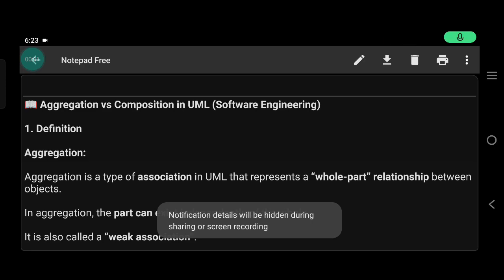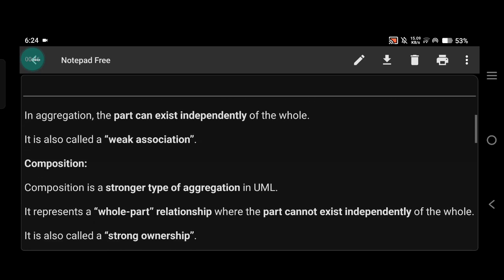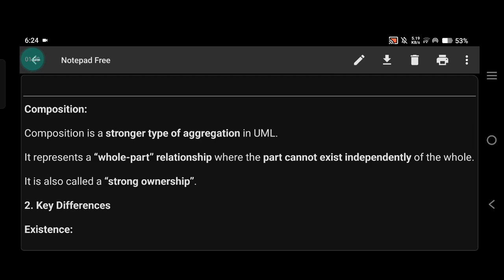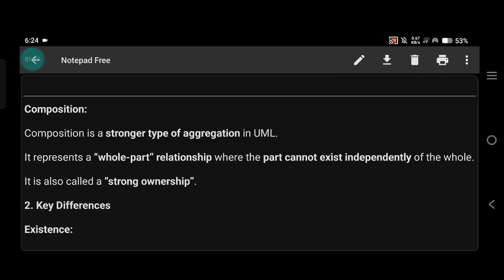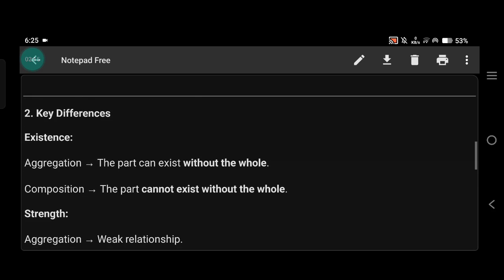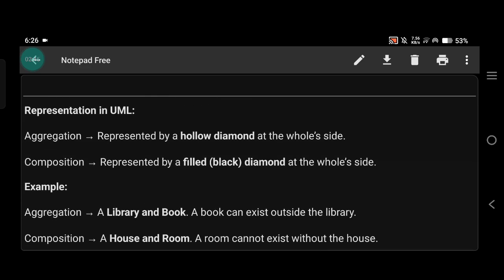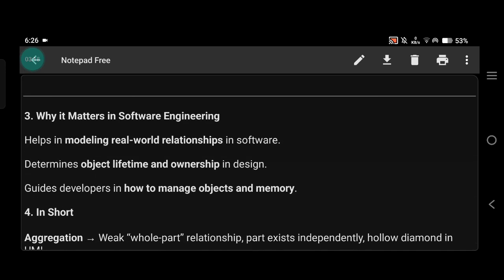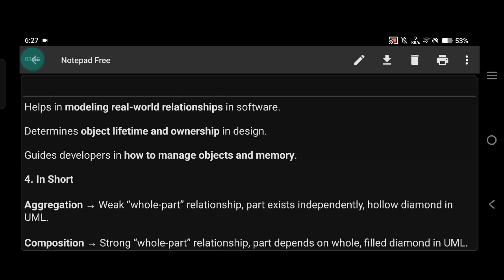Aggregation vs Composition in UML | UML Relationship Explained | Software Engineering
In this video, we explain Aggregation and Composition in UML in software engineering in simple and clear English.

You will learn:
✔️ What is Aggregation in UML
✔️ What is Composition in UML
✔️ Key differences between Aggregation and Composition
✔️ UML symbols – hollow and filled diamond explained
✔️ Real-world examples like Library & Book, House & Room
✔️ How to use Aggregation and Composition in software design

Aggregation is a weak whole-part relationship where the part can exist independently.
Composition is a strong whole-part relationship where the part cannot exist without the whole.

This video is perfect for software engineering students, developers, and project managers who want to understand UML relationships clearly.